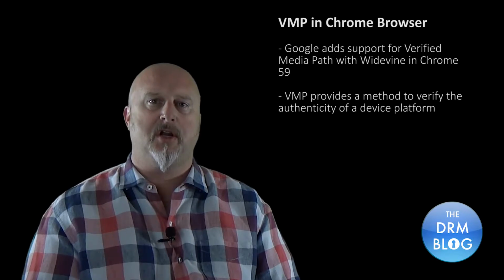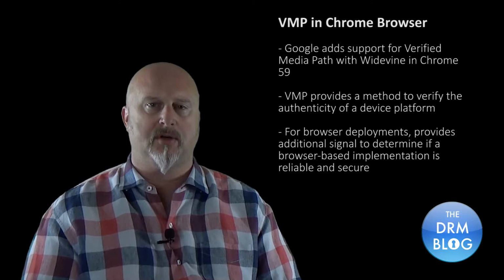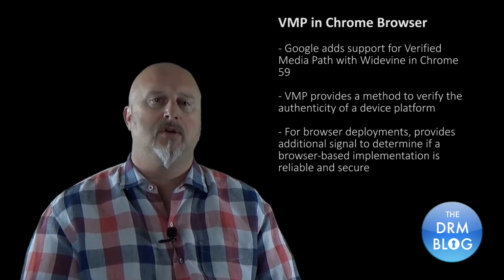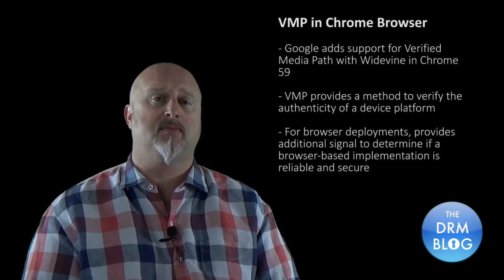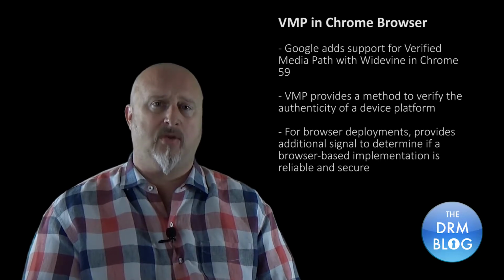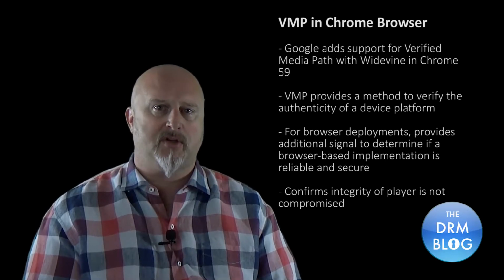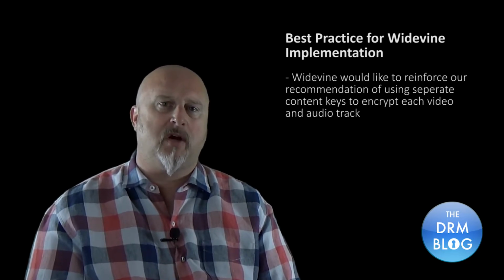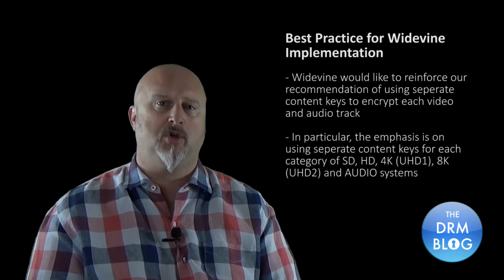Google Widevine DRM Update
Google's Widevine DRM is driving a massive uptake in Android and Android TV Deployments. Get the DRM Blog Widevine DRM Market Update here.